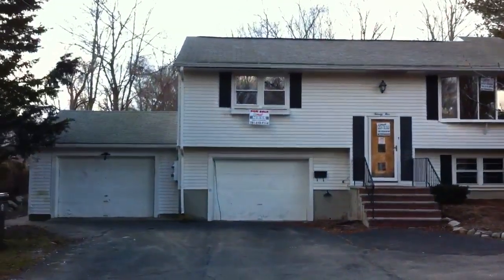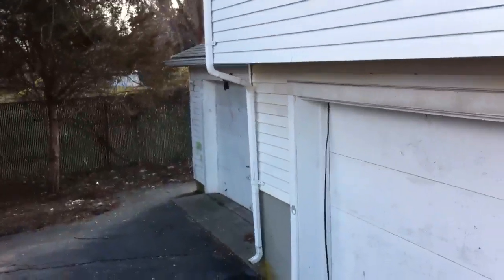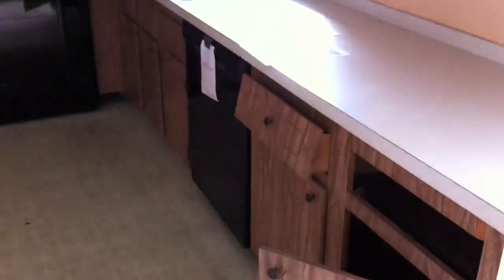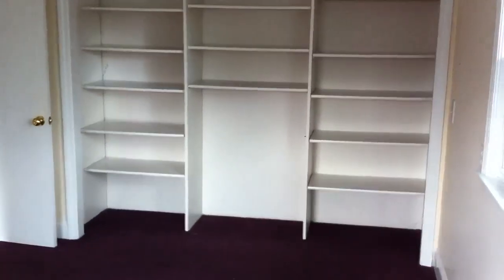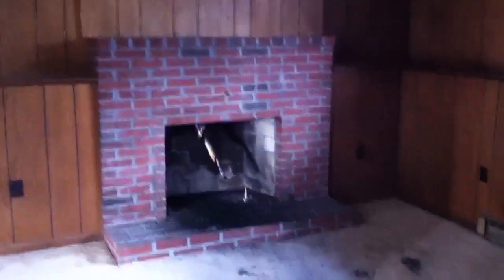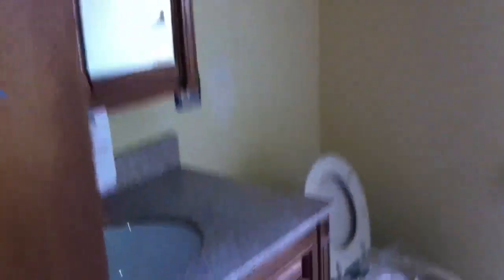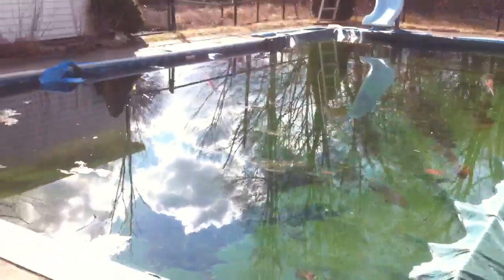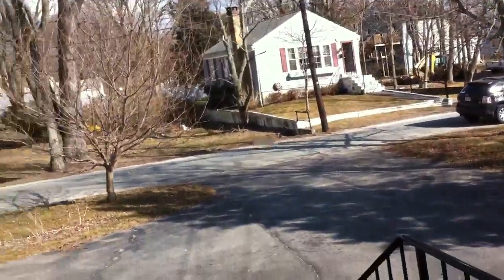25 Old Pratt Street, Avon, MA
A video tour of 25 Old Pratt Street, Avon, MA provided by Jonathan Bowen of Jonathan Bowen Real Estate, LLC. in order to get more information on this or any other property located in Greater Boston and the Eastern Massachusetts area.